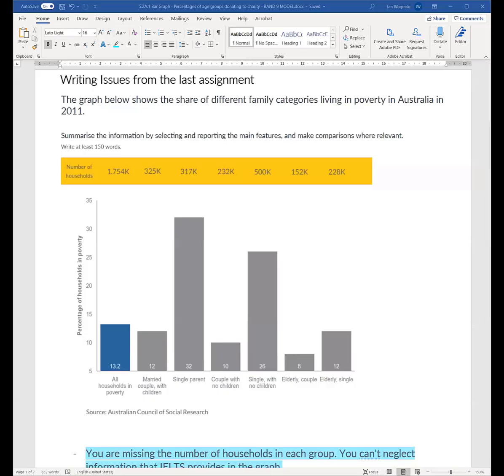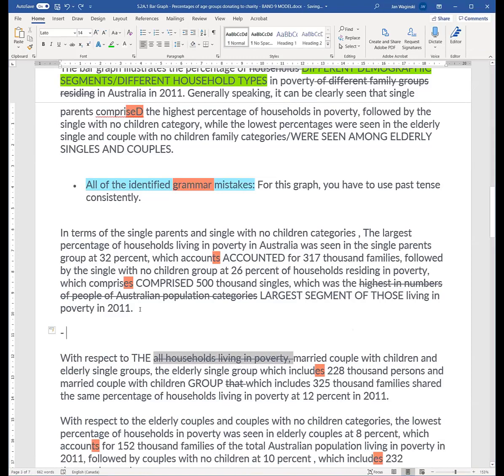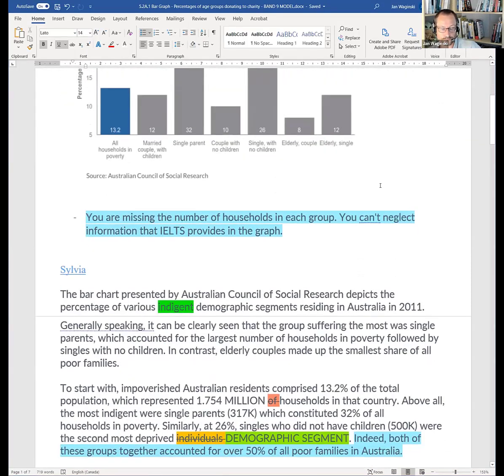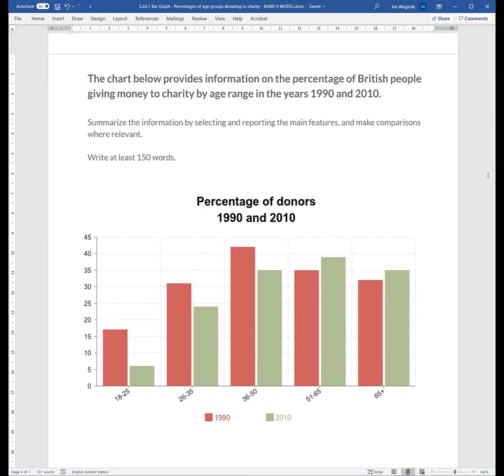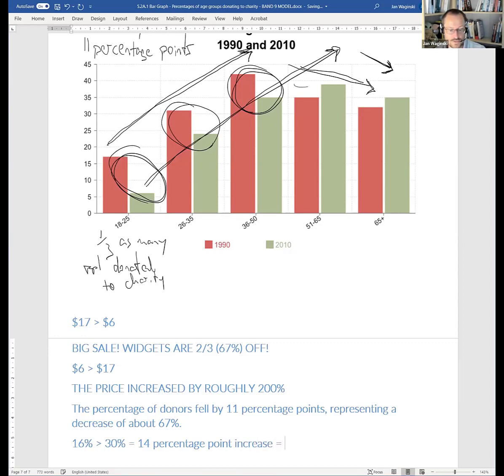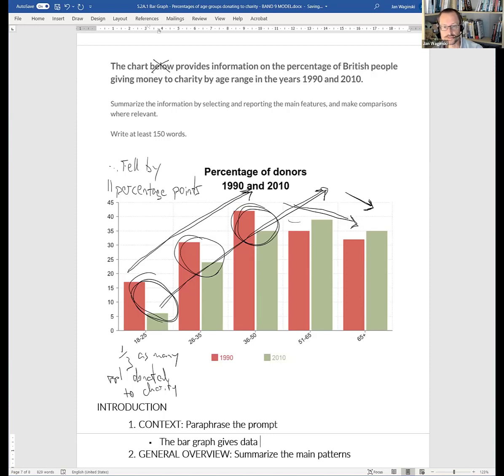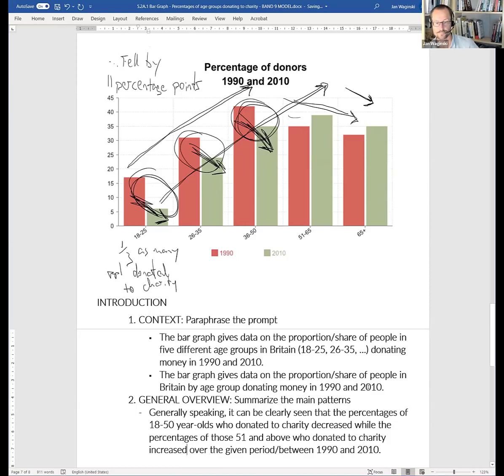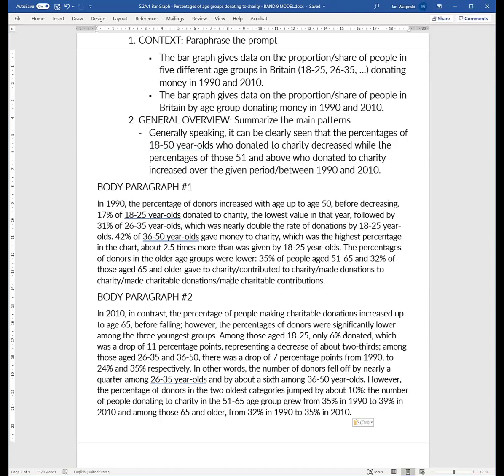IELTS Writing Task 1 - Bar Graph - Percentage of age groups donating to charity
In this class, I go over the best way to approach a bar chart: Percentage of age groups donating to charity.

We first went over typical problems with another bar graph about the share of different demographic segments living in poverty in Australia. We talked about the importance of including all information in the graph, supporting your ideas with data, and the kinds of meaningful comparisons you should include to get a higher Task Achievement score. Then we looked at a good model for this task.

- 00:12:00 Transforming relative clauses into participial phrases.
- 00:27:46 The mathematics of comparing absolute change and relative/percentage change, which is necessary for making meaningful comparisons
- 00:40:49 NEW PROMPT: Percentage of donors in different demographic segments in 2 years
 -01:07:00 Technique for writing the introduction
- 01:14:00 How to start the general overview
- 01:27:40 Model analysis
- 01:33:30 How to improve your writing skills: the power of copying out models by hand

You can follow along and learn how to write a Task #1 description.

In the final step, we use the Ben Franklin approach to writing:
1. Review the model response. Write it out out longhand using pen and paper. This engages all of your senses to help you internalize the model. Read it out loud in a dramatic way, focusing on blends and stressing key words.
2. Write your own version from the point-form outline.
3. Compare your version to the original.
4. If you are in the course, I will check your writing and provide feedback as well as links to follow-up lessons.
5. Revise your work based on my feedback, and I will re-check it.

OUTLINE
Key Vocabulary
- gave to charity
- contributed to charity
- made charitable contributions

BODY #1
• 1990: percentage of donors increased to age 50 before decreasing
• 17% of 18-25 year-olds donated = lowest value
• 31% of 26-35 year-olds = nearly double rate of donations by 18-25 year-olds
• 42% of 36-50 year-olds = highest percentage in chart (about 2.5x more than 18-25 year-olds)
• Percentages in older groups were lower: 35% of people aged 51-65, 32% of those aged 65 and older.
BODY #2
• 2010: percentage increased up to age 65 before falling; however, percentages = significantly lower among three youngest groups
• 18-25: 6% donated = drop of 11 percentage points = decrease of about two-thirds
• 26-35 + 36-50: drop of 7 percentage points to 24% (about -25%) and 35% (about -1/6)
• % of donors in 2 oldest categories = +10%: 51-65 = 35% to 39%; 65+ = 32% to 35%